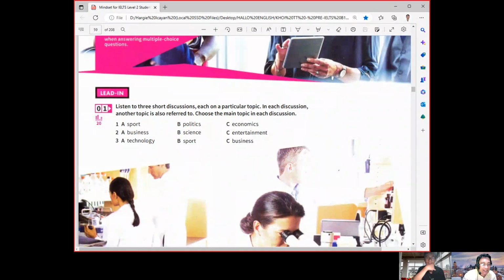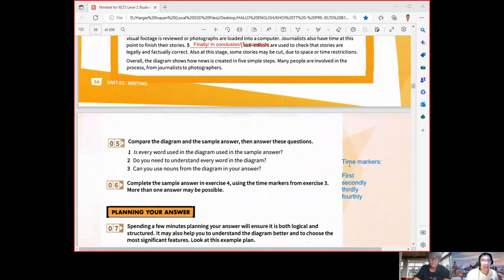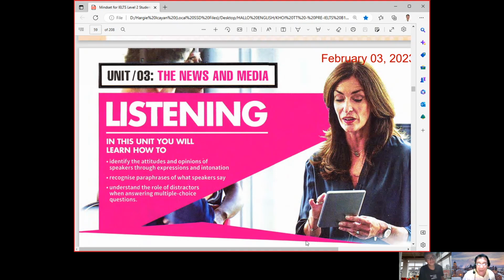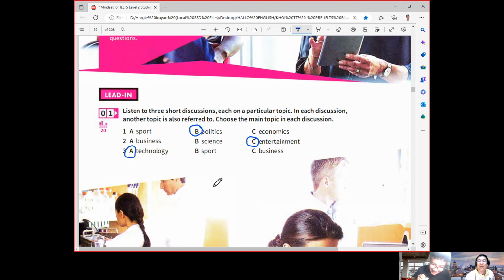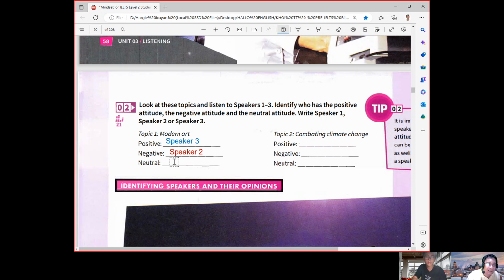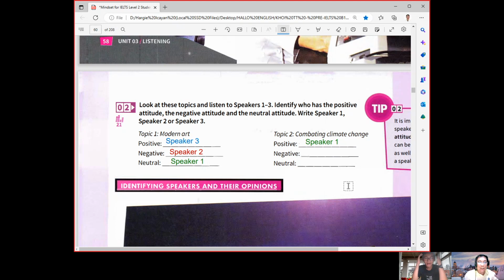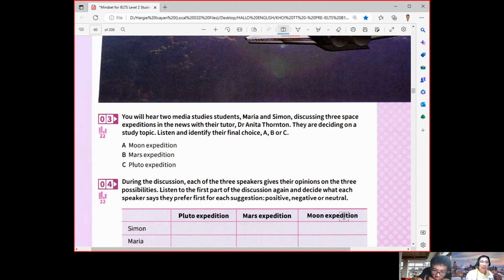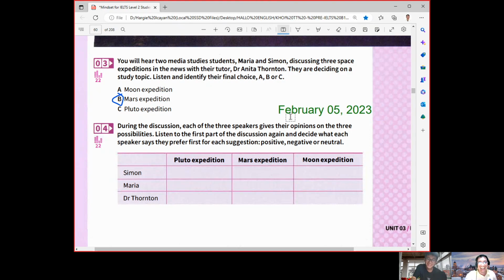Teacher Hargie - Student Khoi – Mindset for IELTS – Unit 3 – Listening to A